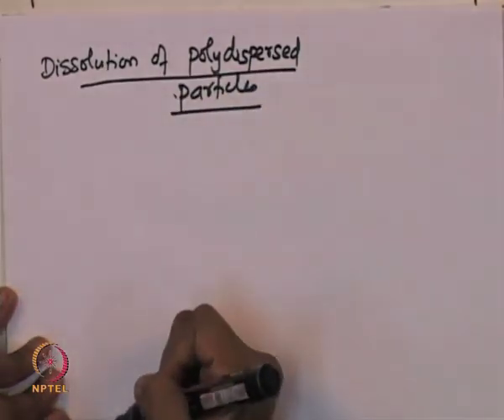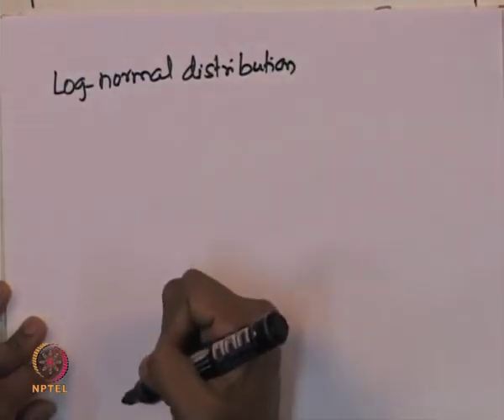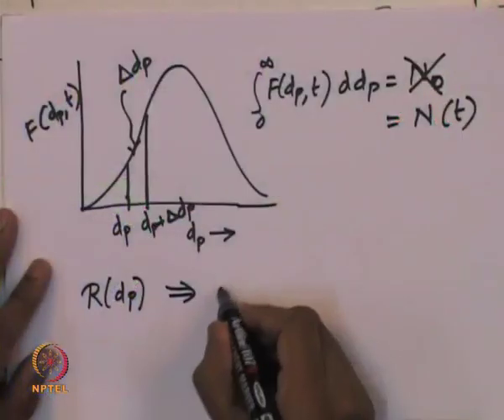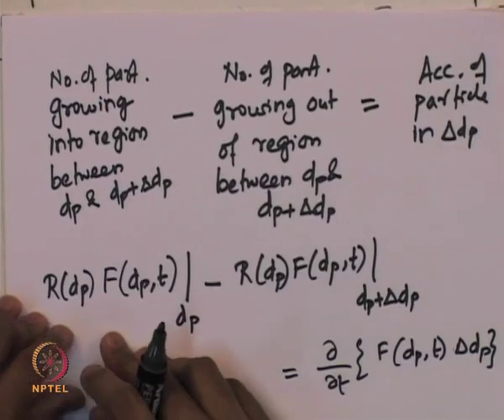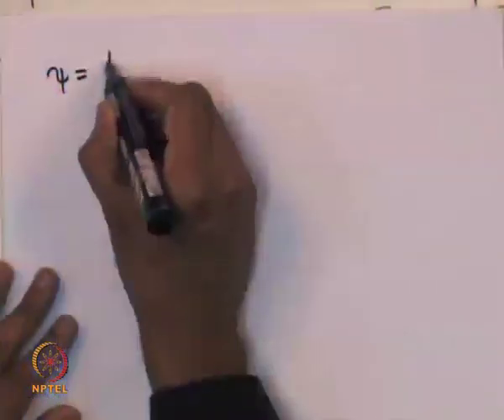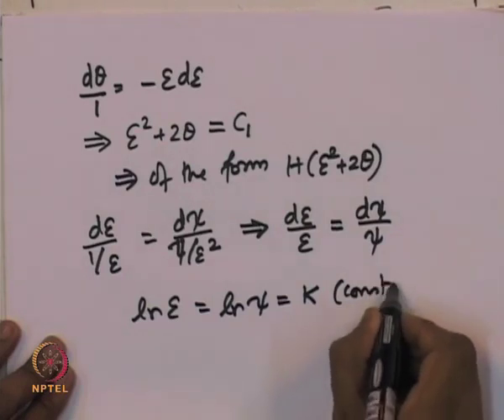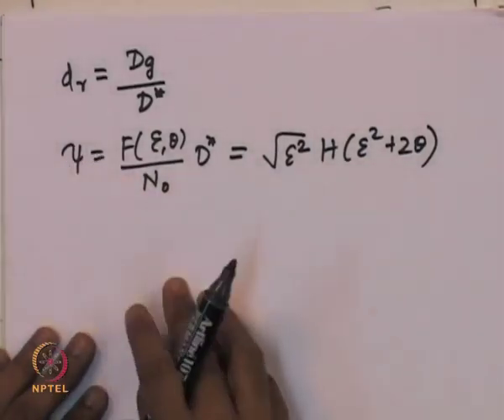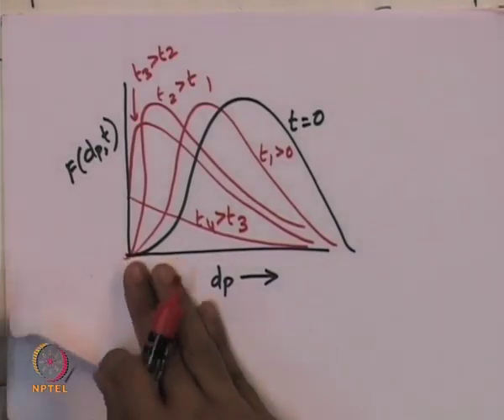Week 10-Lecture 48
Lecture 48 : Fluid-solid noncatalytic reactions VI